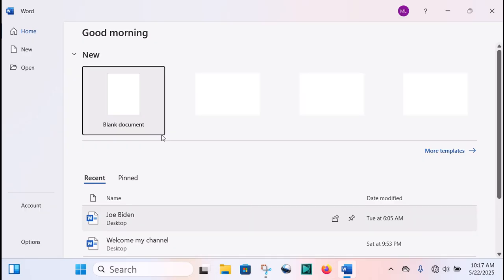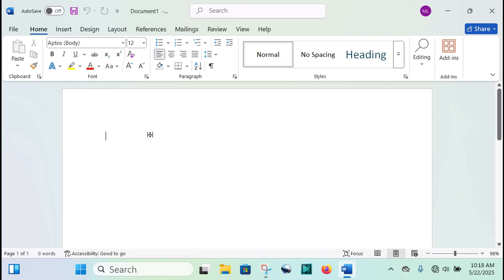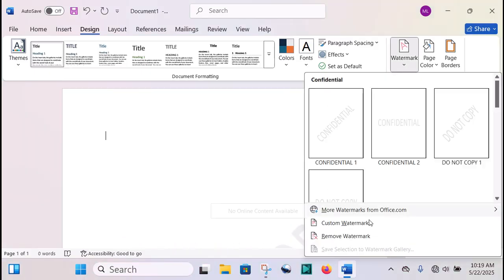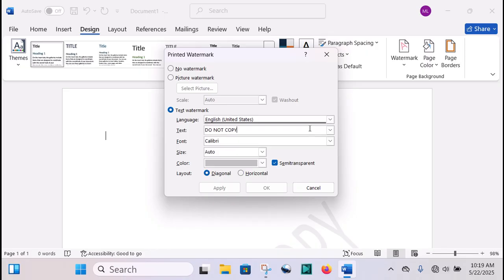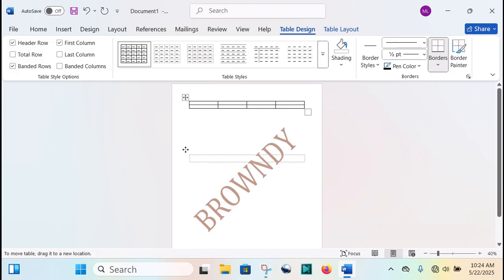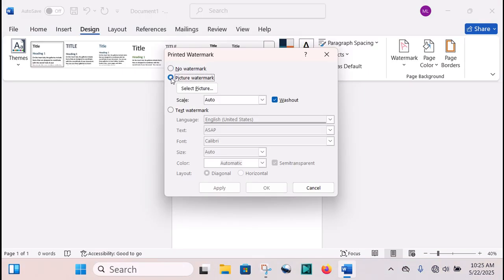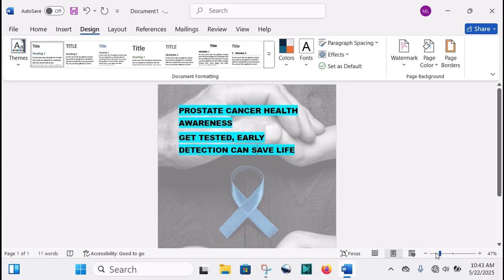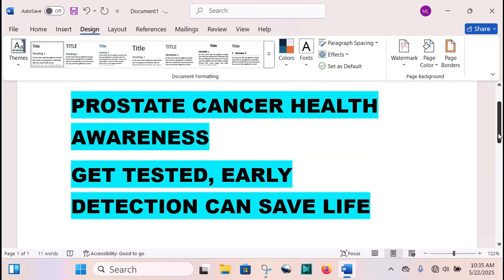Master Word: How to Create Unique Watermarks Like a Pro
Are you looking to protect your creative work while adding a personal touch? In this video, we'll guide you through the simple, yet effective process of creating unique watermarks using Microsoft Word.

🌊 In this tutorial, you’ll learn how to:

- **Understand the Importance of Watermarks**
  - Why watermarks matter for branding and copyright protection.
  - Examples of effective watermark designs.

- **Access Microsoft Word for Watermark Creation**
  - Step-by-step instructions to open and navigate Microsoft Word.
  - Insider tips on using tools and settings that elevate your watermark.

- **Designing Your Unique Watermark**
  - Creating a watermark from scratch using text and images.
  - How to customize fonts, colors, and styles to reflect your brand identity.
  - Best practices for incorporating logos and graphics into your watermark design.

- **Using Templates for Efficiency**
  - Discover how to utilize Word's built-in templates for quick and professional results.
  - Tips on how to edit and adapt existing templates for your personal style.

- **Finalizing and Saving Your Watermark**
  - Learn the best formats and settings for saving your watermark.
  - How to insert your watermark into images or documents seamlessly.

🔍 Keywords to Boost Your Skills: watermark design, Microsoft Word tutorial, create watermarks, branding tips, copyright protection, professional watermarks, photography tips, graphic design, unique branding,

🚀 Tools You'll Need:
- **Microsoft Word** (any version)
- An optional graphic design software (like Canva or Photoshop) for advanced designs.

✨ By the end of this video, you’ll have the knowledge and skills to create stunning, professional-quality watermarks that not only protect your work but also enhance your brand image. Whether you’re creating watermarks for photography, artwork, or social media, you’ll gain insights that elevate your creations.